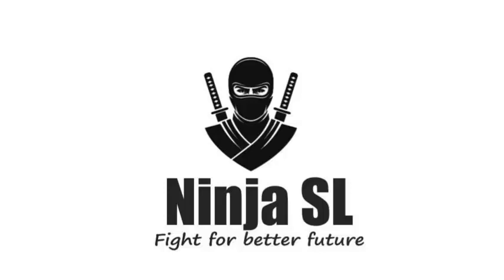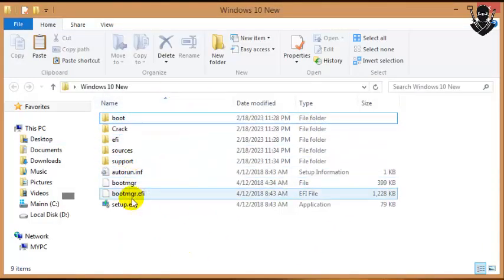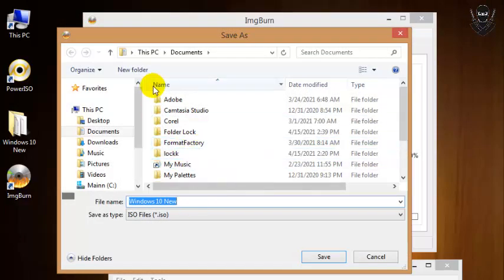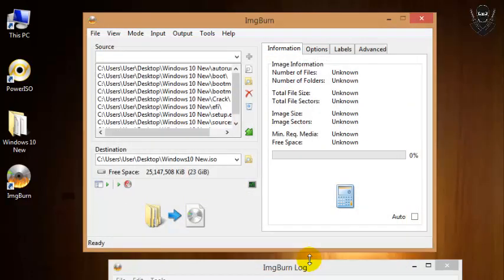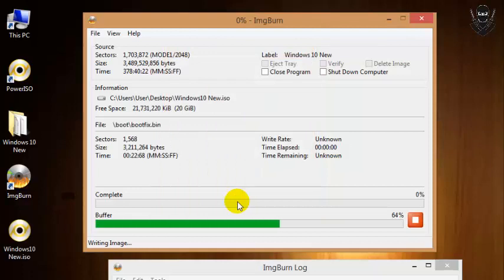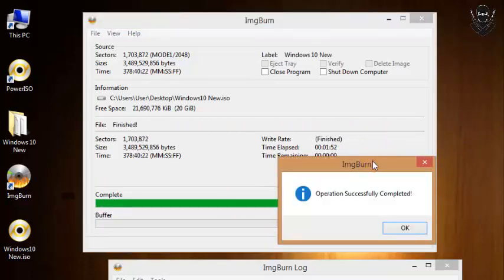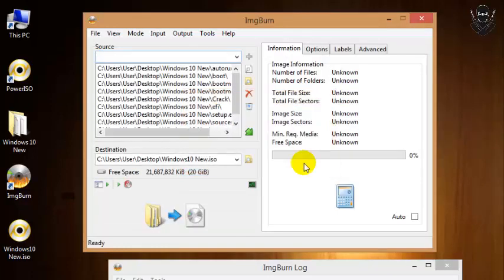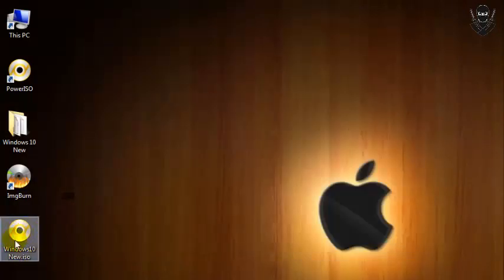How to create ISO file from files and folders | Create Image File | Ninja PC | ImgBurn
In this video, I show you how to make ISO file from files and folders using ImgBurn.